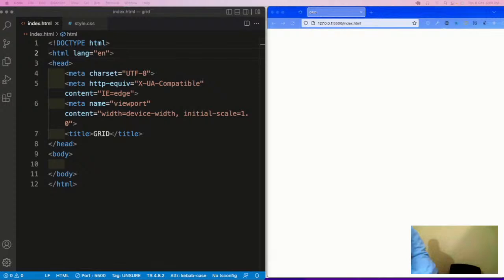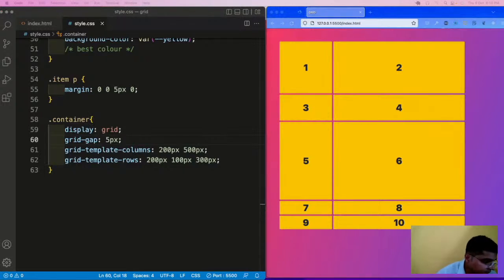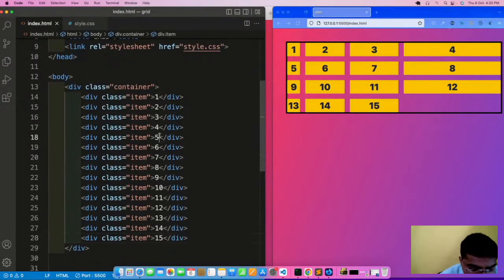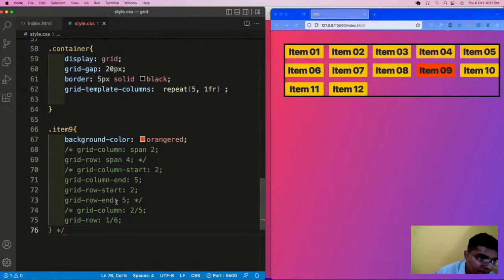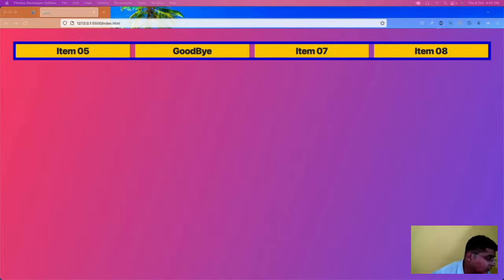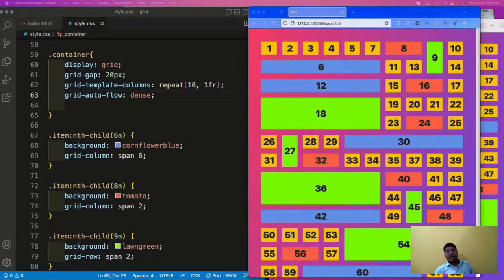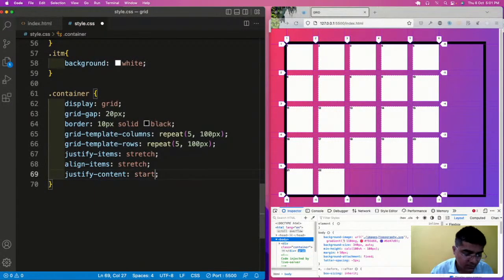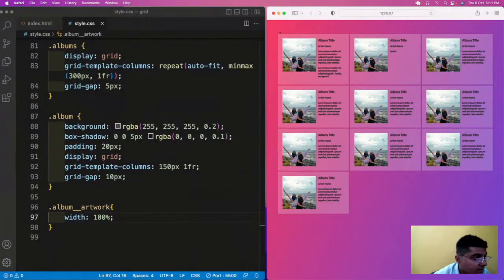🔴 CSS Beginner to Advanced | Day 3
👉 CSS Basics
👉 CSS Flexbox
👉 CSS Grid